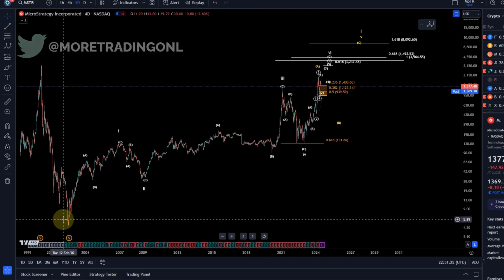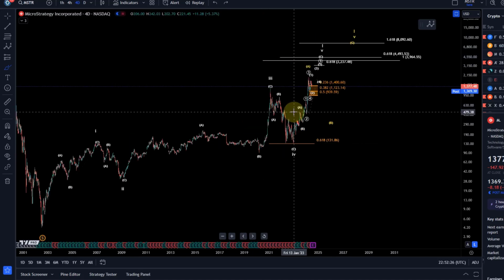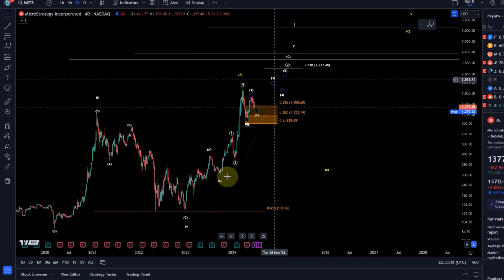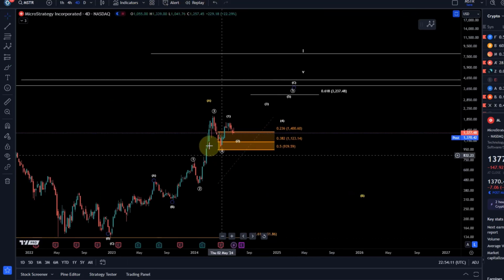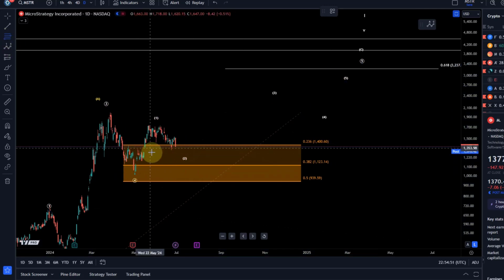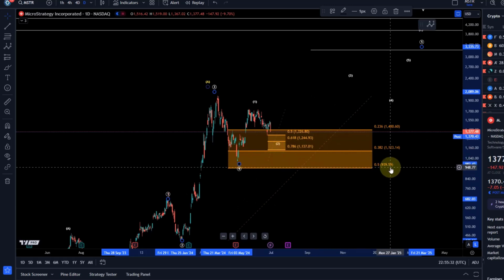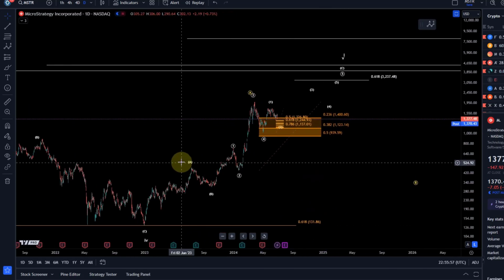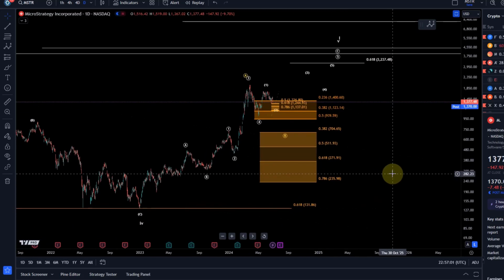MicroStrategy MSTR Technical Analysis Today - Elliott Wave Technical Analysis and Price Prediction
Trade with Trading212:
Receive shares worth up to $100:

--- CRYPTOCURRENCIES: ---

Trade on Coinbase:
Receive $10 in BTC (see terms on website):

Code: WE4091